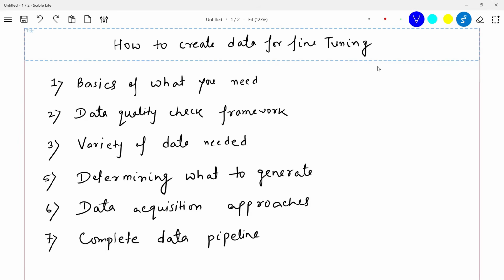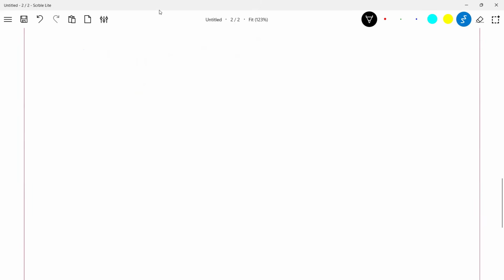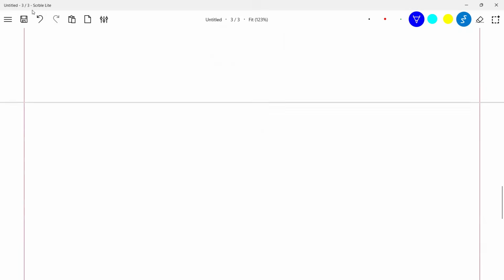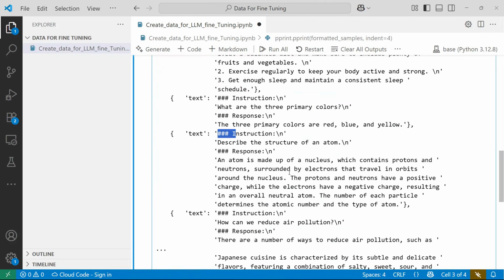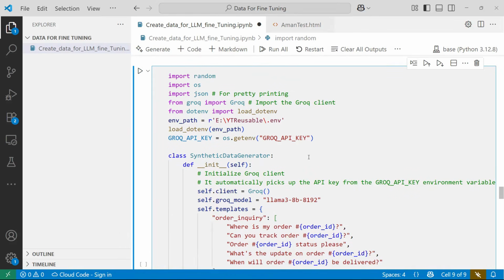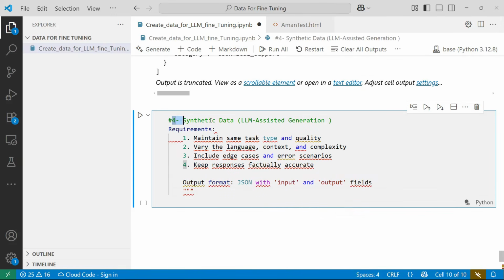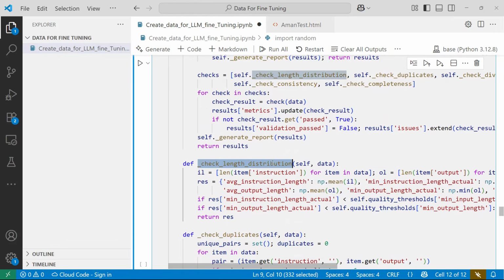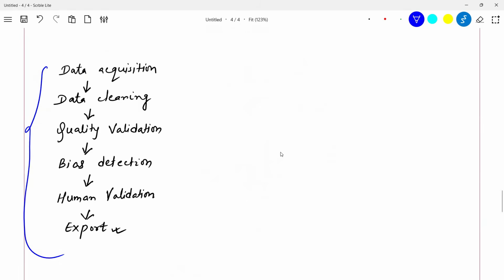How to Create Data for Fine Tuning | How to create data for LLM fine tuning | Data preparation LLM